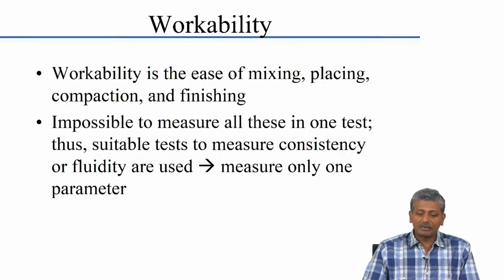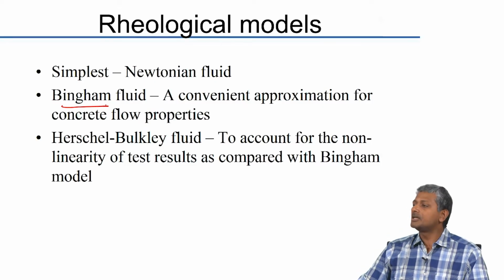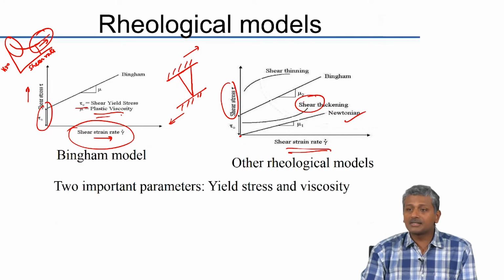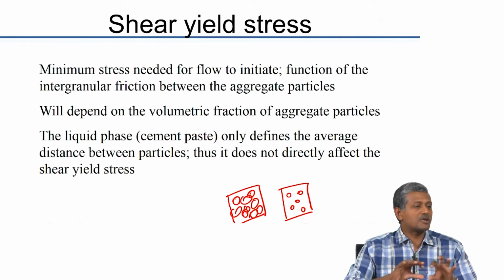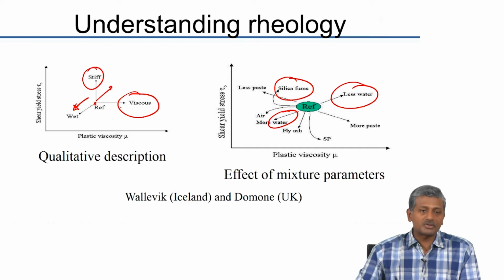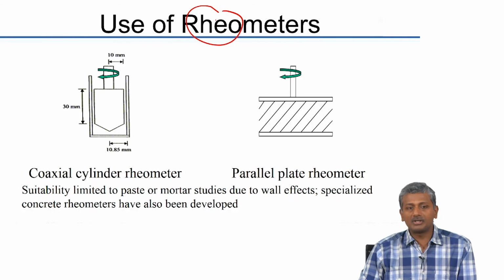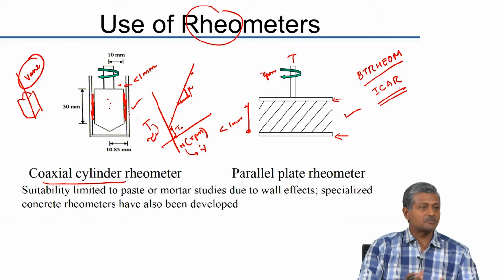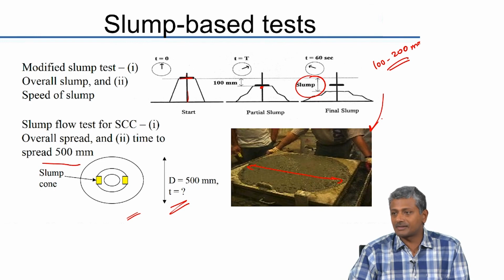#28 Fresh Concrete | Part 1 | Advanced Concrete Technology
This lecture introduces the concept of fresh concrete properties, focusing on workability as a key parameter. It discusses traditional methods for measuring workability, such as the slump test, and their limitations in characterizing modern, flowable concretes. Additionally, the lecture introduces the concept of concrete rheology and its relevance in understanding the flow behavior of fresh concrete.